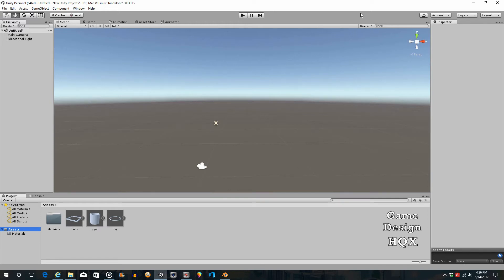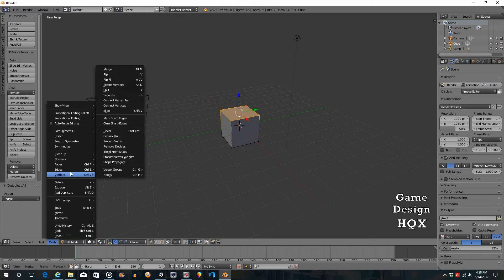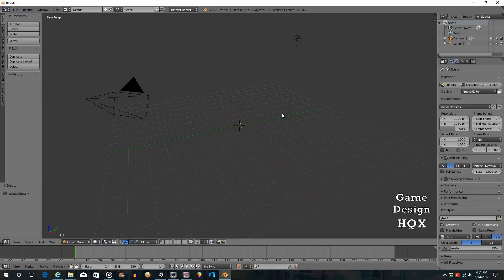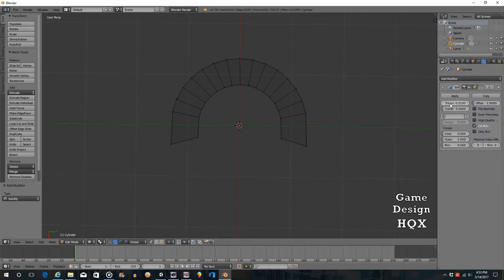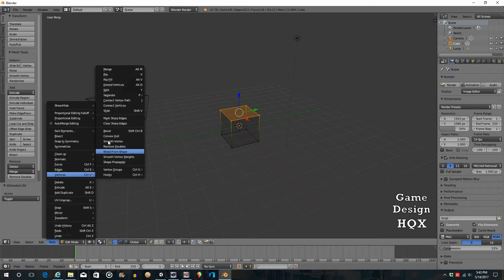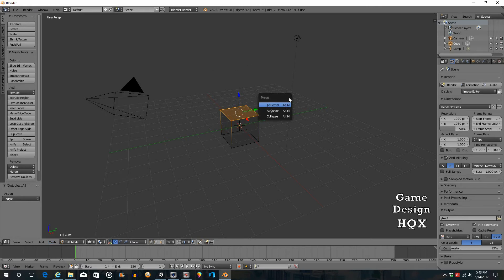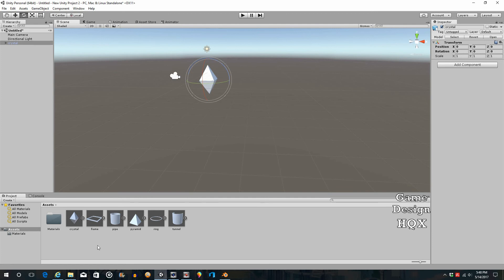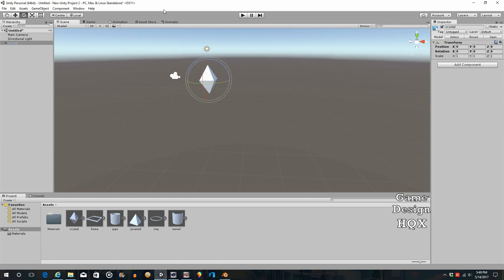Blender 3D - How to Make 3D Objects for Unity - Primitives #2